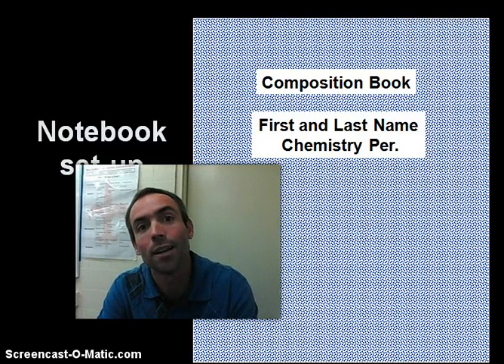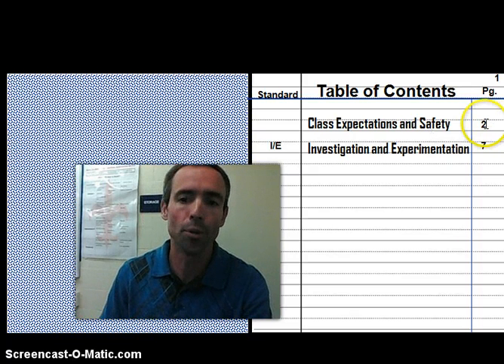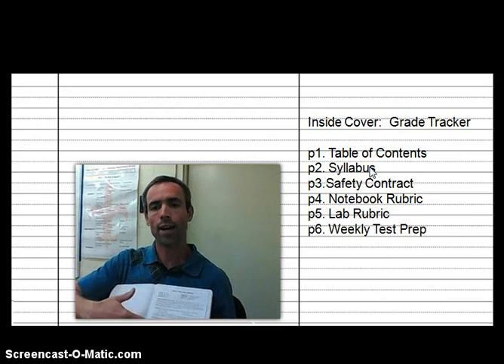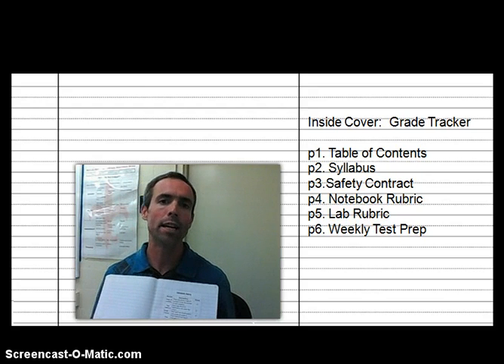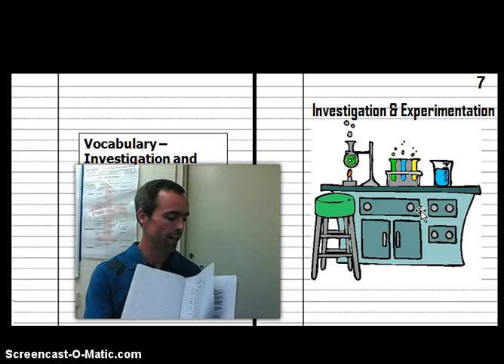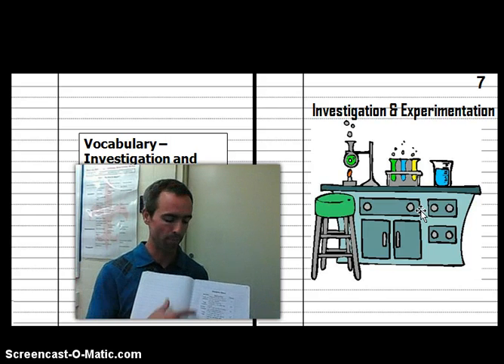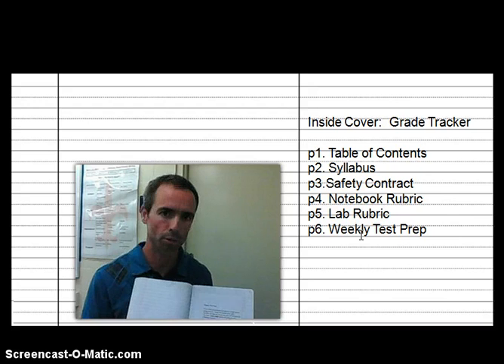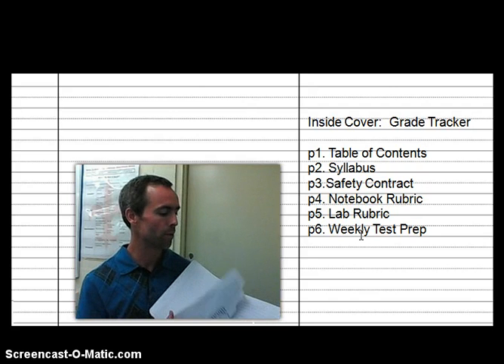Learning Chemistry with Mr. Lauder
Video #1   Notebook Set Up